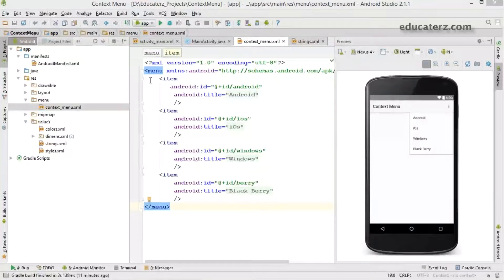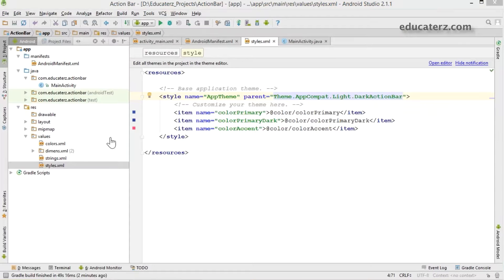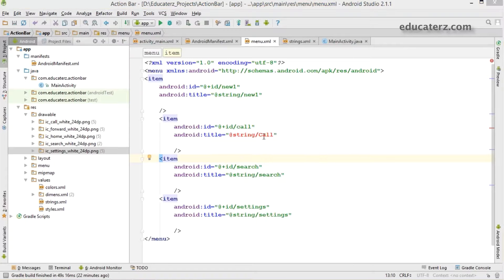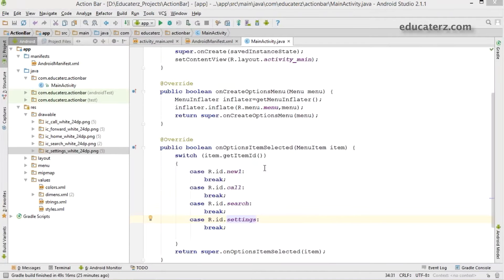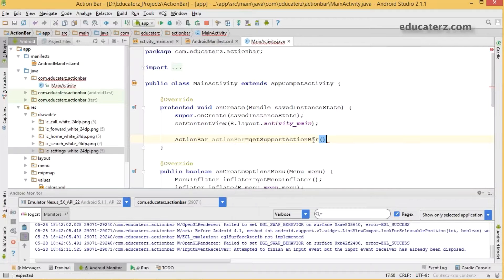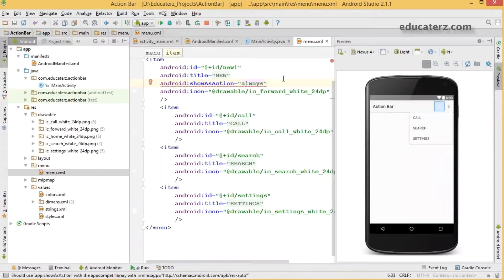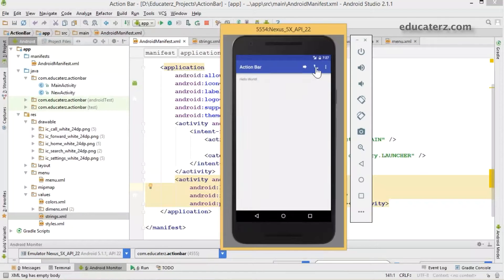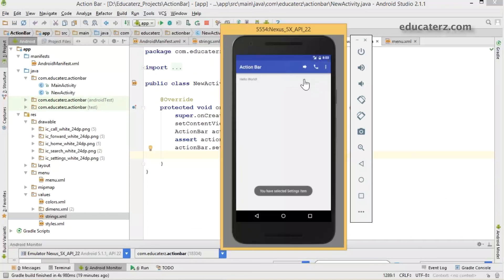31 Action Bar : Implementation of Action Bar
Implementation of Action Bar